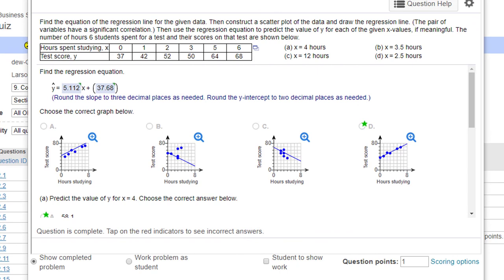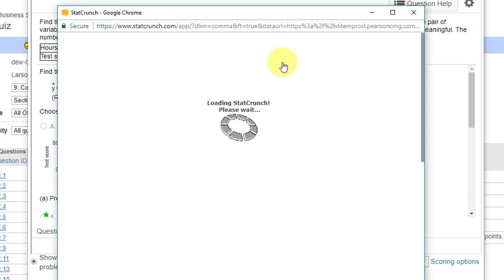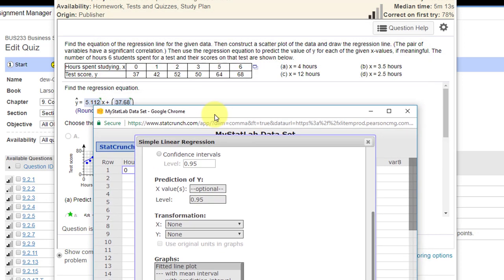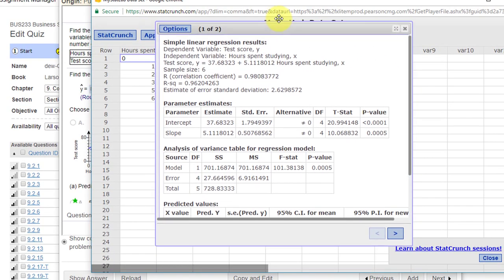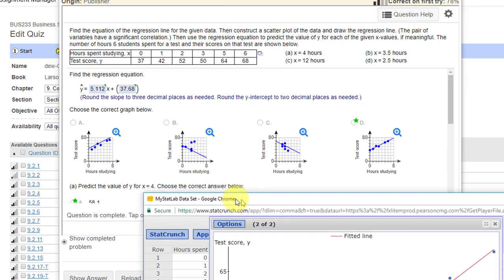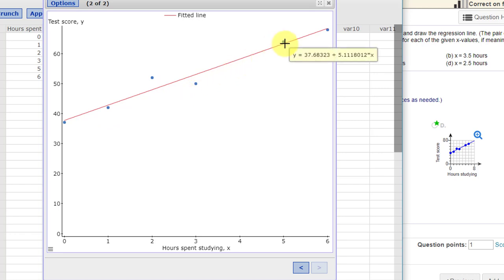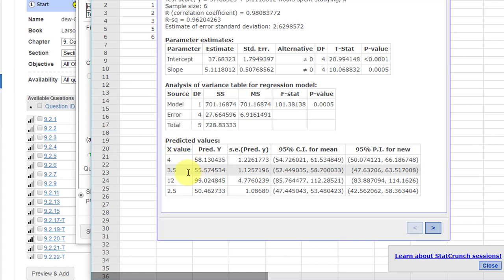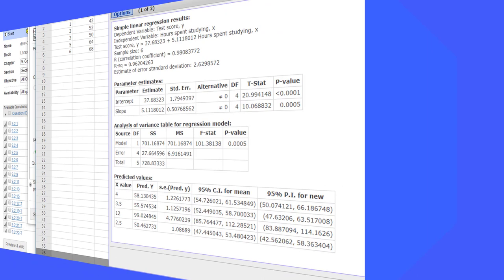Simple linear regression equation, scatter plot graph, and forecast values of y - Statcrunch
How to use StatCrunch to find a simple linear regression equation and a scatter plot as well as predict y values given x. Based on Larson problem 9.2.19.